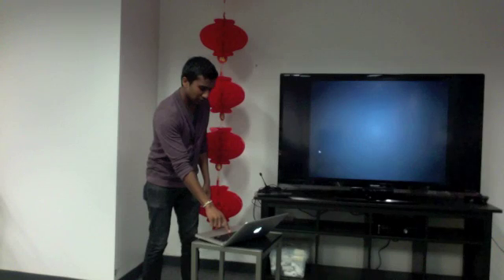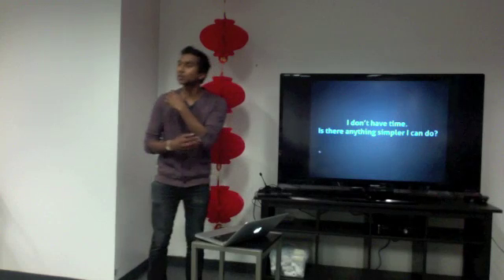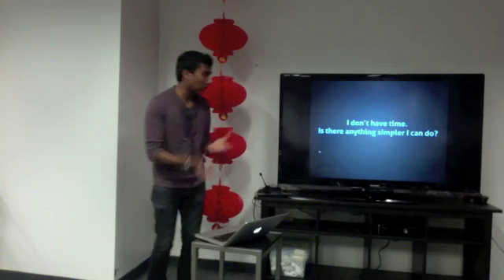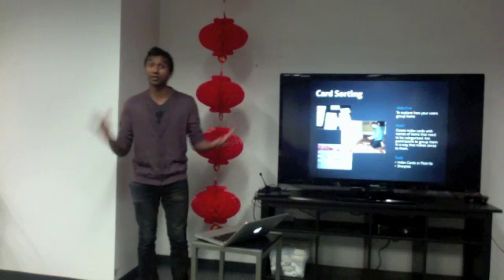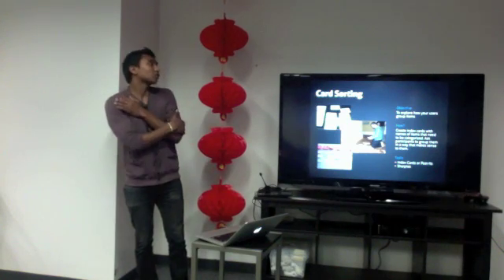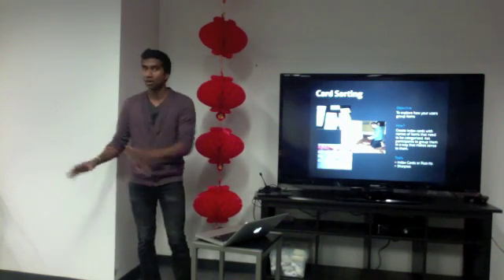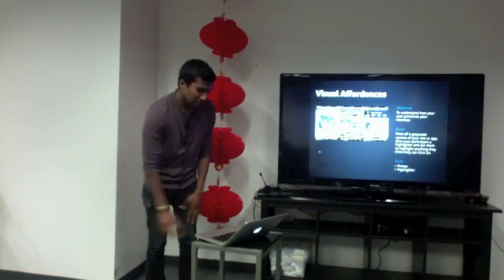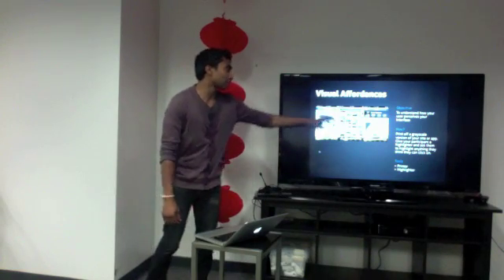Rock Health Workshop: Usability Testing (2 of 3)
Jackson Wilkinson from WeSprout and Ryan Panchadsaram from Pipette teach the Rock Health crew about usability testing.